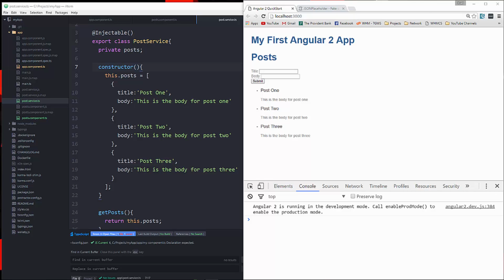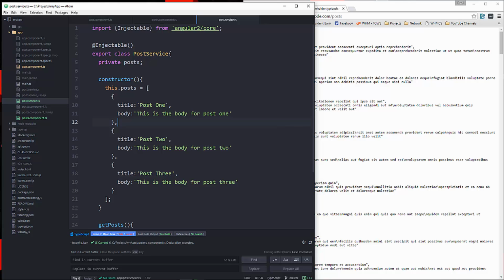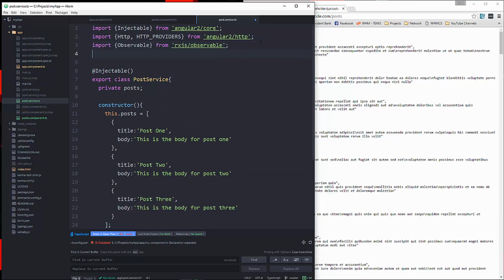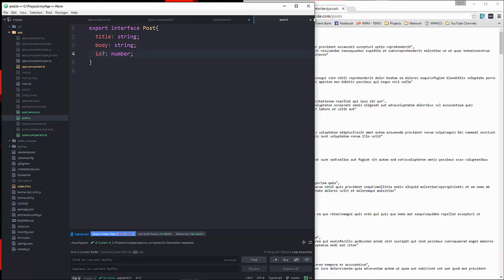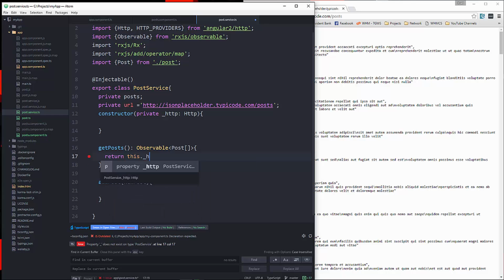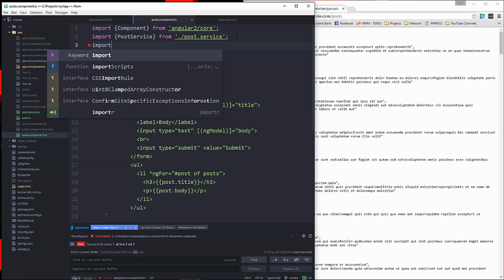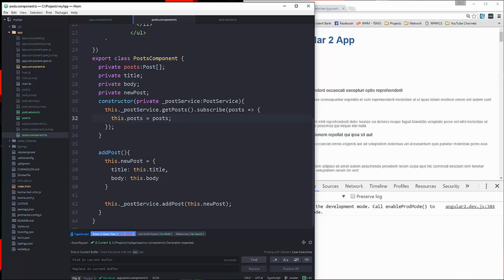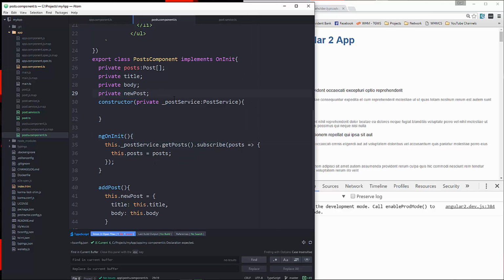Angular 2 Tutorial [7] - HTTP and Observables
In this video we will fetch data from an API using a service and return an observable for asynchronous data